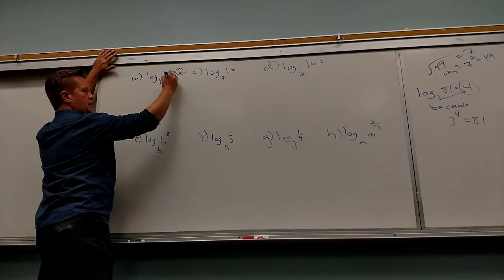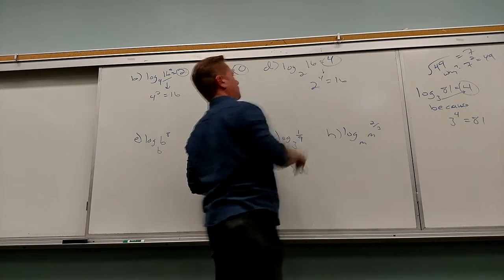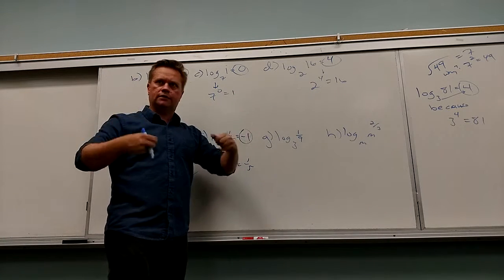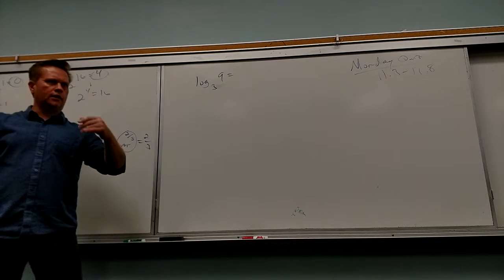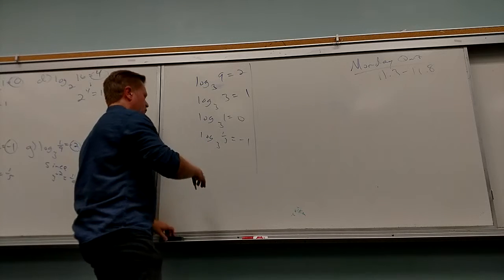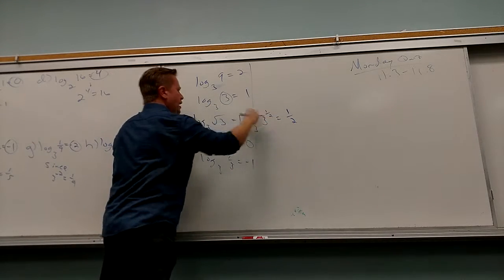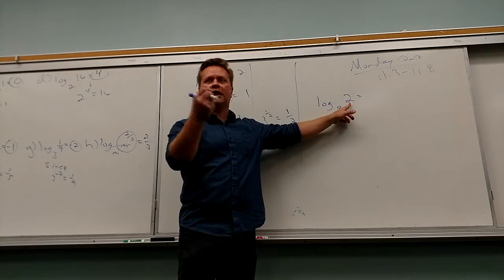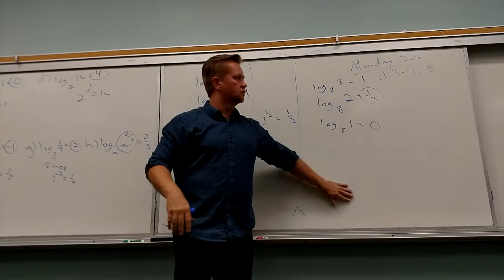Math 108, May 16 Lecture, part 3